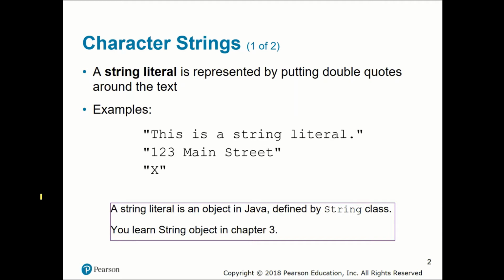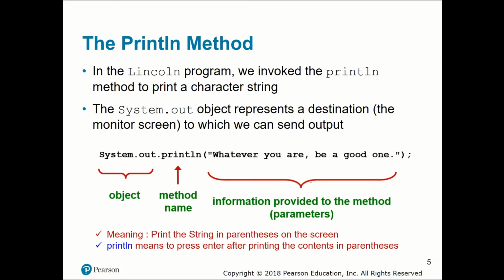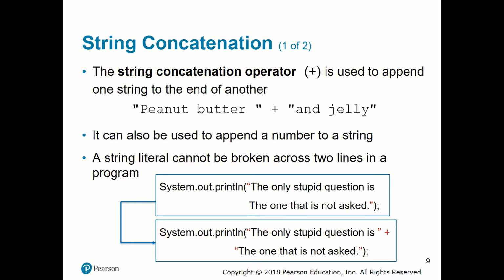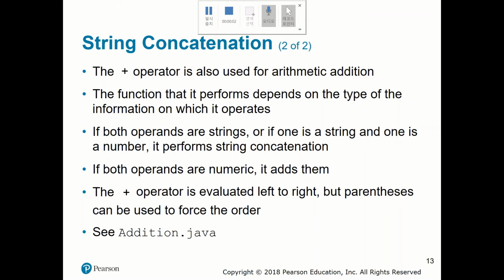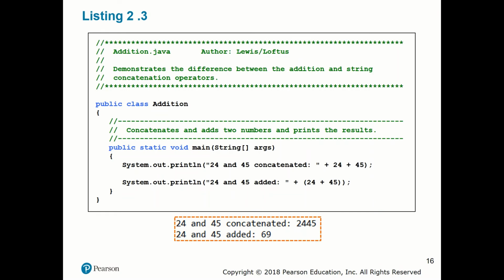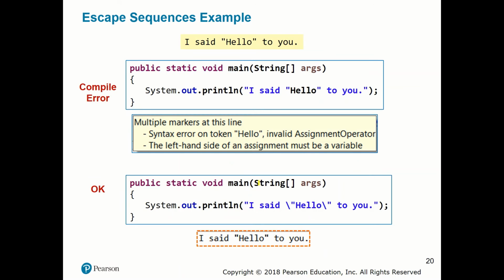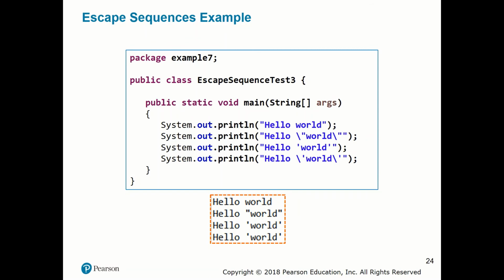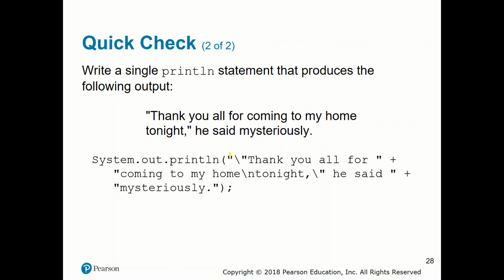[CSCI 145] Chap 2.1 Character Strings